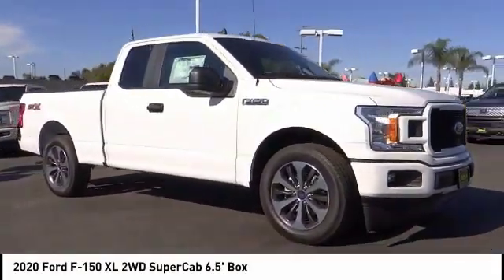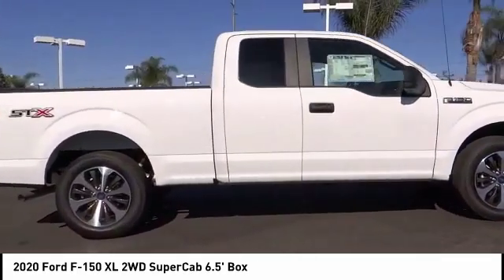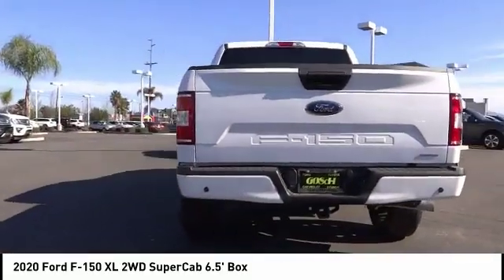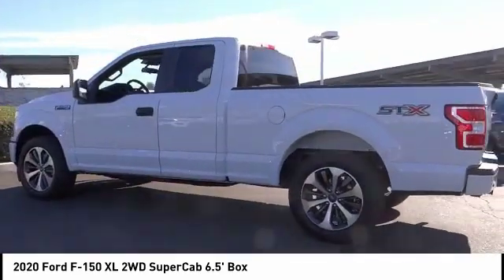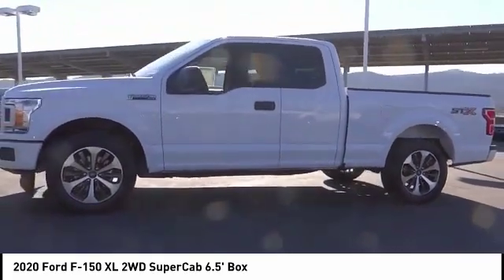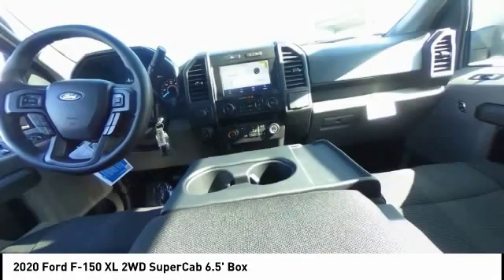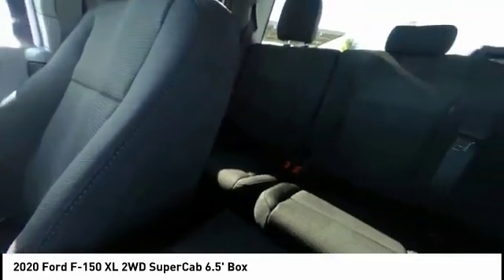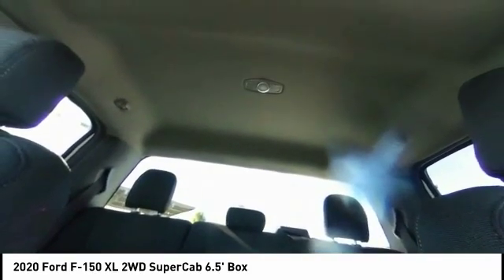2020 Ford F-150 TEMECULA BEAUMONT MENIFEE PERRIS LAKE ELSINORE MURRIETA R200207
2020 Ford F-150 XL 2WD SuperCab 6.5' Box

26895 Ynez Rd.

GOSCH FORD TEMECULA PROUDLY SERVING TEMECULA, BEAUMONT, MENIFEE, PERRIS, LAKE ELSINORE, MURRIETA, AND SURROUNDING SOUTHERN CALIFORNIA LOCATIONS. THIS WHITE 2020 Ford F-150 IS EQUIPPED WITH A EcoBoost 2.7L V6 GTDi DOHC 24V Twin Turbocharged, AUTOMATIC TRANSMISSION, AND RECEIVES AN ESTIMATED 19 City/25 Hwy MPG. GOSCH FORD TEMECULA 26895 YNEZ RD. TEMECULA CA 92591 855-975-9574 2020 Ford F-150 XL 2WD SuperCab 6.5' Box Stock #: R200207 | VIN: 1FTEX1CP5LKD10654 | 2020 Ford F-150 XL 2WD SuperCab 6.5' Box Gosch Ford Temecula